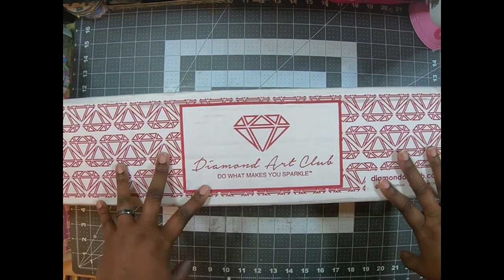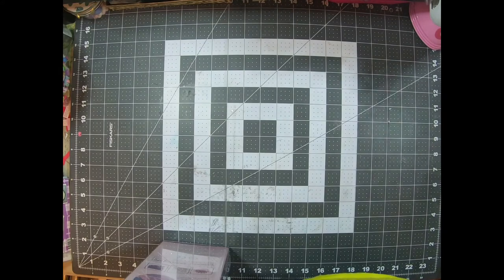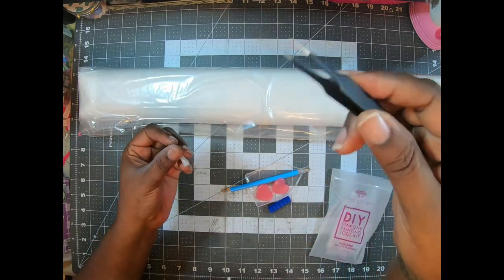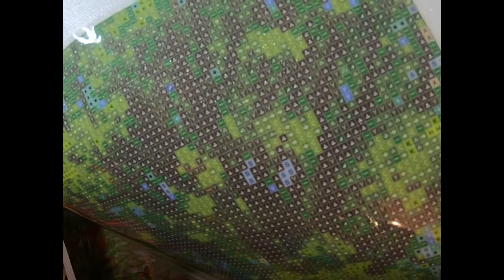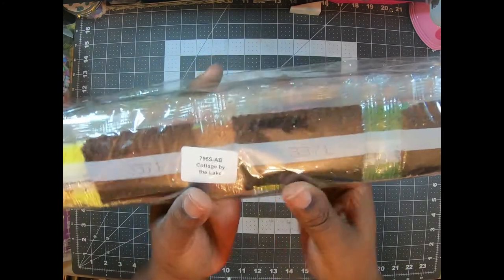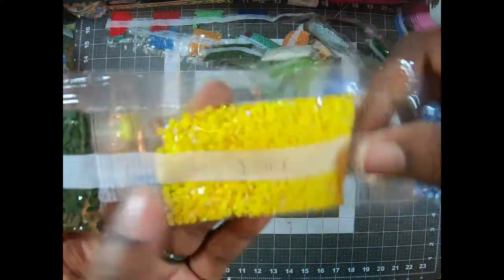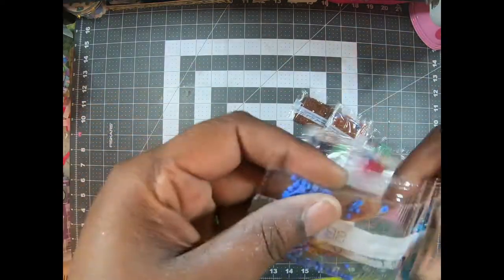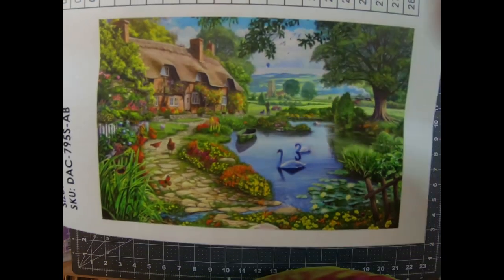UNBOXING- Diamond Art Club Painting- "Cottage by the lake"- Pt 2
OMGoodness! This canvas is amazing! I love cottages by any body of water! I cant wait to kit this one up and I know it will take me several months to complete! This is the biggest one I've ever received! Let me know what you think!